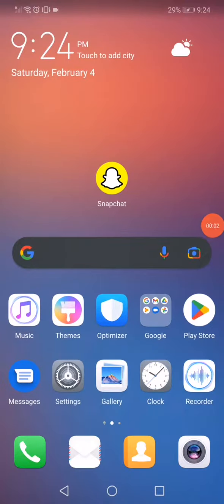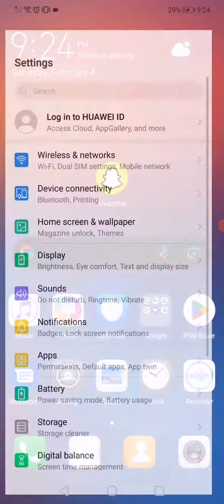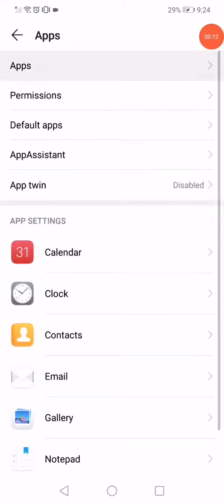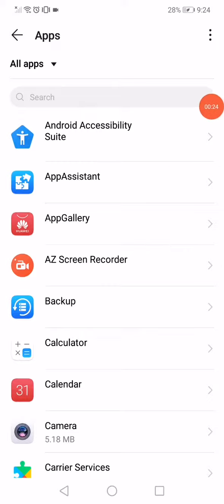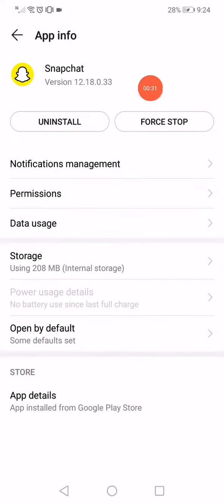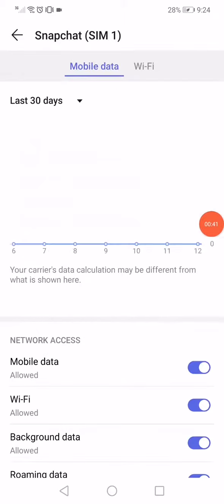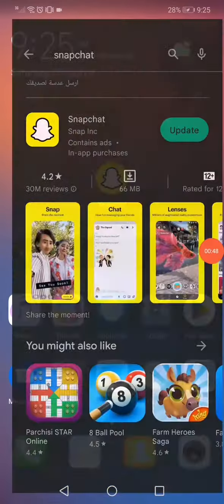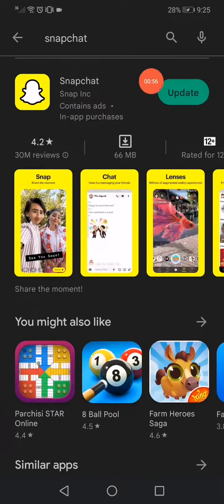Fix Snapchat Message Notifications Not Showing Problem Solved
Fix Snapchat Message Notifications Not Showing Problem Solved 2023